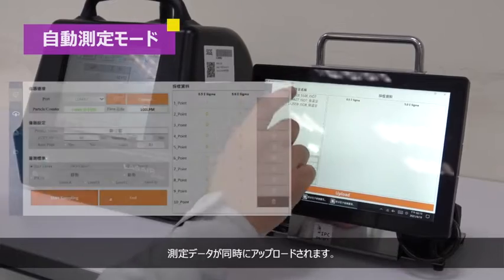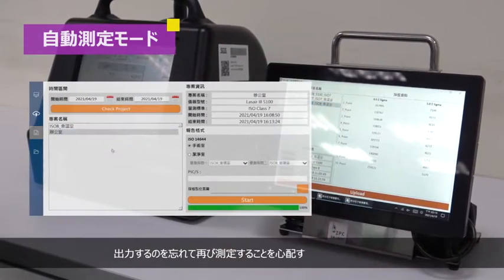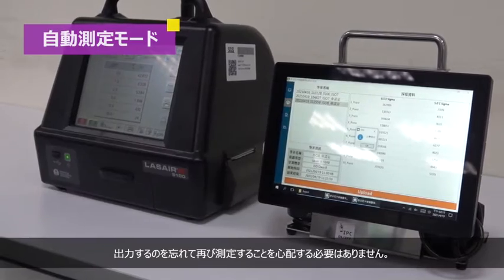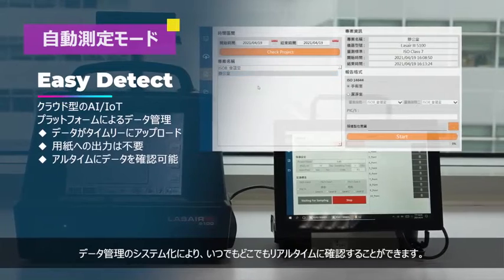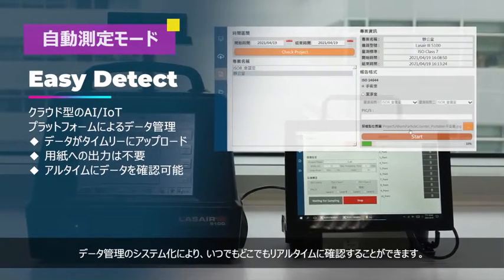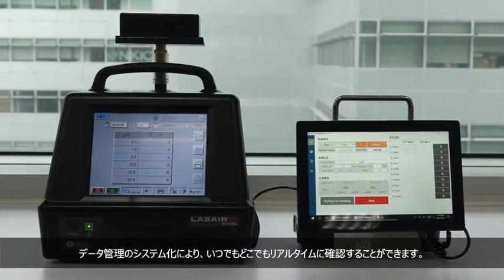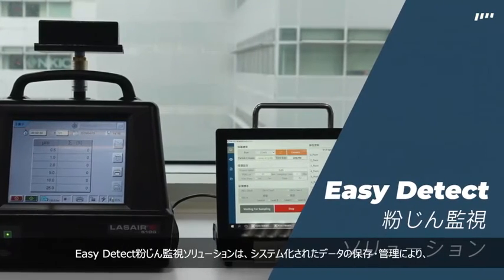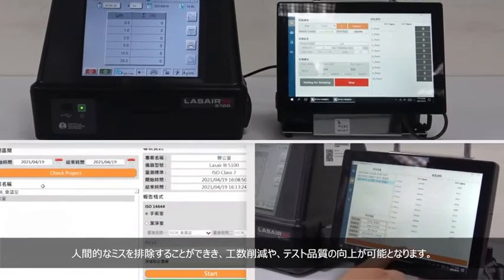Easy Detect 粉じん監視ソリューション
Easy Detect粉じん監視ソリューションはクラウド型情報収集ソリューションです。データ収集とレポート作成のプロセスを最適化することで、手間のかかる測定作業をより効率的に向上します。